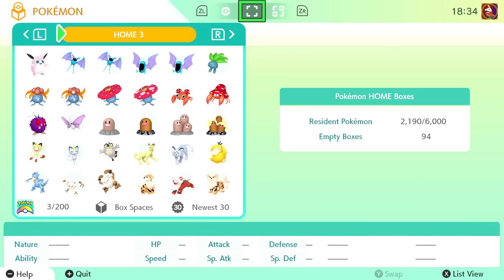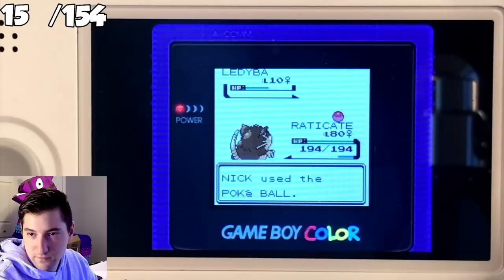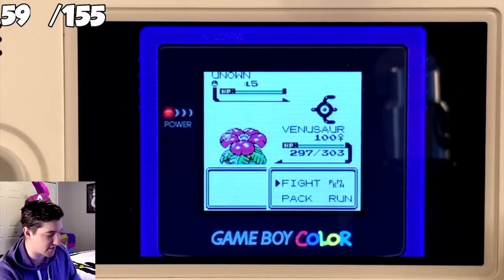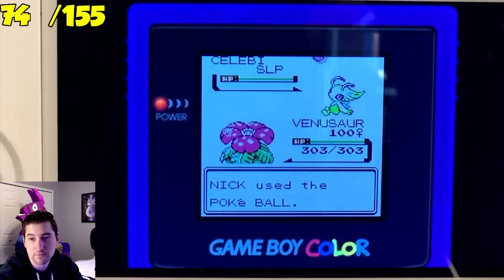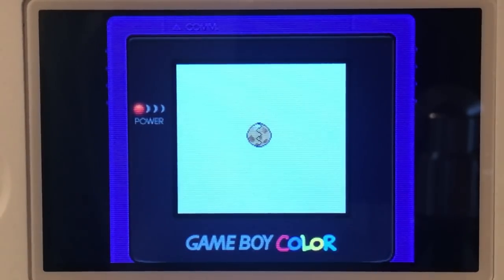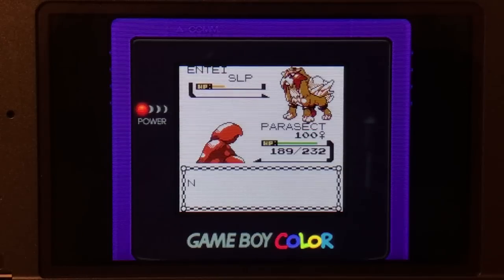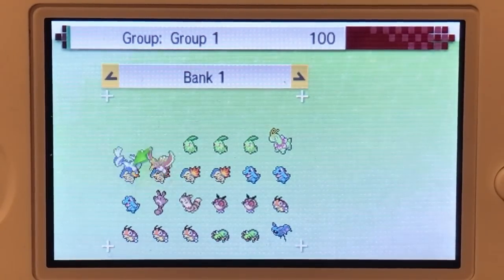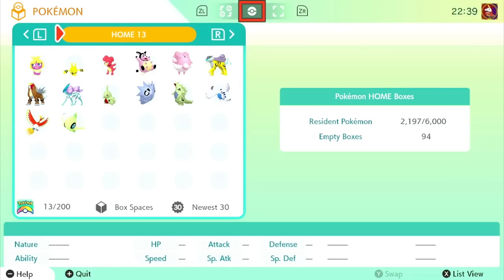How I got a FULL GEN 2 LIVING DEX using POKEBALLS ONLY!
In this video, I will be revamping my entire Gen 2 Living Dex in Pokemon Home by catching every Pokemon in their oldest possible games and I will be doing this using POKEBALLS ONLY!

This was an interesting challenge as I needed to catch over 155 Johto Pokemon due to regional variants, gender differences, and unown letters, most of which had terrible catch rates due to Gen 2 mechanics, and I had to do it all using only pokeballs!

Want a way to track every Pokémon you need for a full living dex the same way I am doing it? Well I made a Google Sheets page that you can use to track every Pokémon you need to catch in each generation along with seeing the oldest games you can catch them in! Here is the link to download the file: